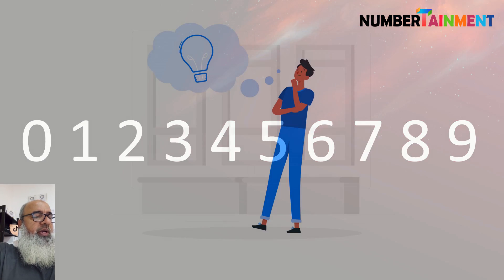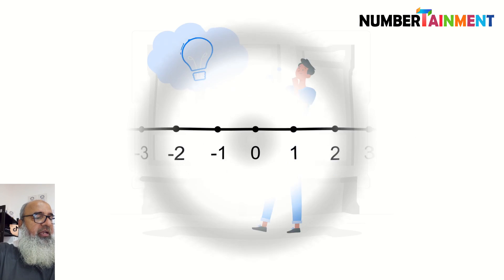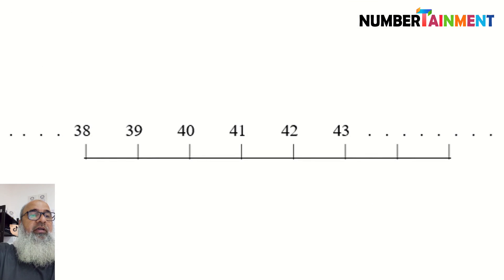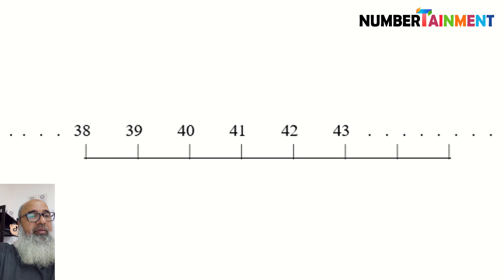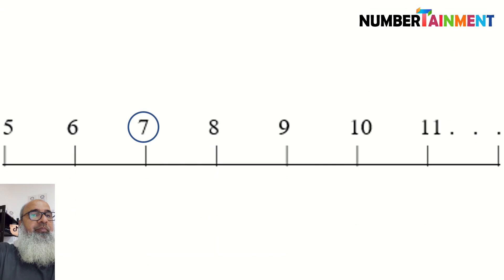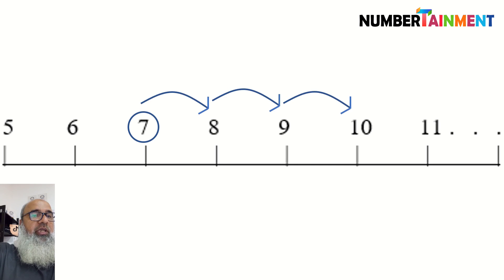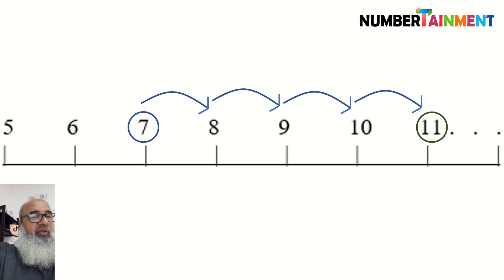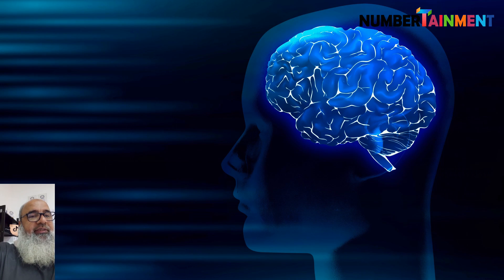Become A Human Calculator (Basic) - Lesson 01